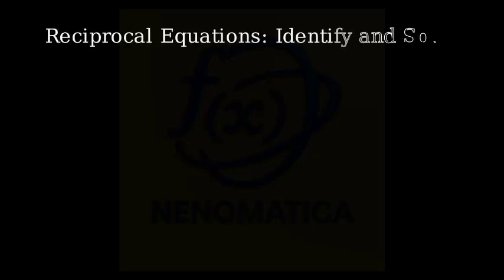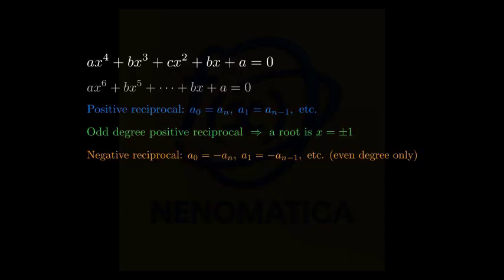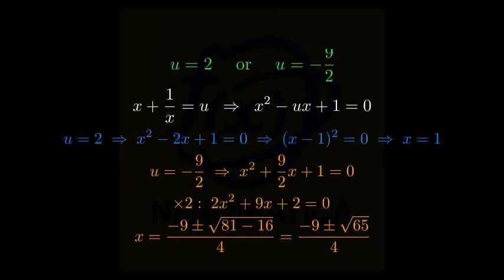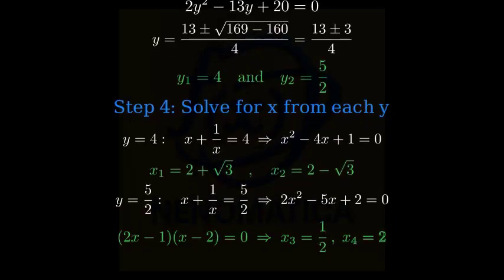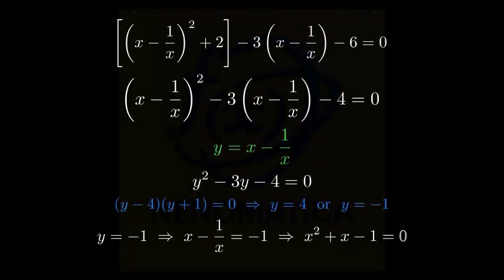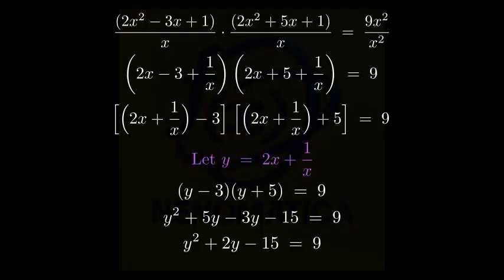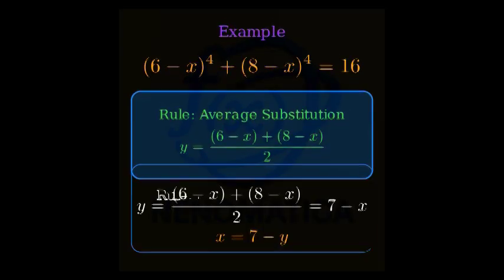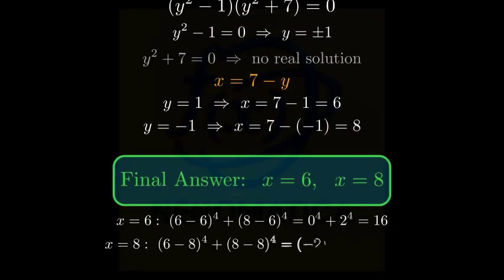Quadratic Expressions 25-4: Transforming Certain Equations into Quadratic Form | NENOMATICA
In this lesson by **NENOMATICA**, we explore how to handle complex equations that can be simplified using **Quadratic Expressions**. You will learn about **disguised quadratics**, which are equations that do not look like quadratics at first glance but can be transformed into that form using clever substitutions. This tutorial is designed to help students recognize these hidden patterns and apply the right techniques to make difficult problems much easier to solve.

The video covers specific types of advanced problems, including **biquadratic equations** and **reciprocal equations**. **NENOMATICA** provides clear, step-by-step instructions on how to rewrite these expressions so that standard quadratic solving methods can be used. Whether you are dealing with higher powers or fractional terms, this guide will give you the tools to master these transformations and succeed in your algebra studies.